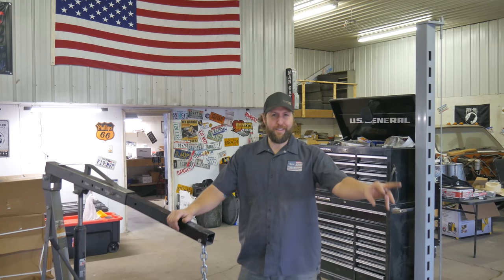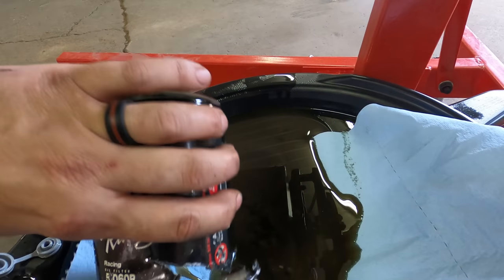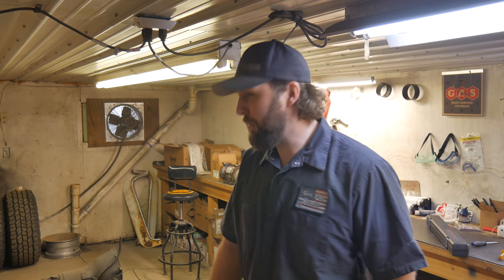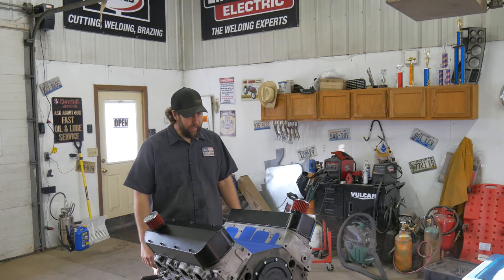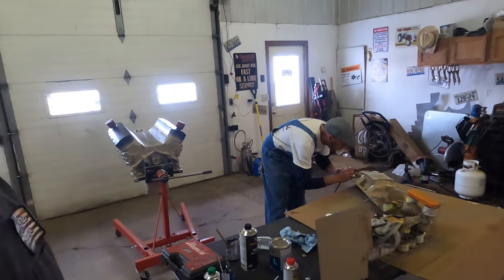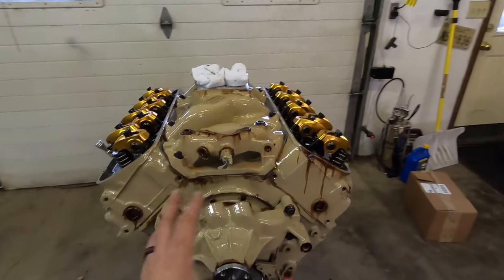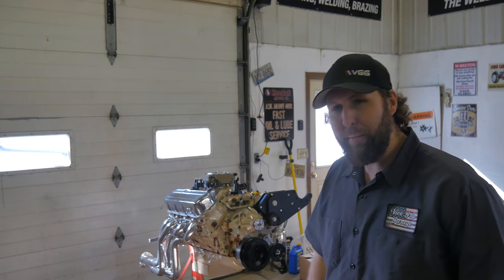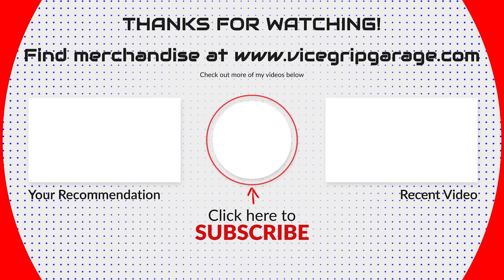Independence Chevelle - Procharger Mock-Up and Engine Paint! (Plus after Dyno Health Assessment)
You'll NEVER guess the color a guy is going with!  I've had a vision for a few years, and I'm finally following through with it.  It has a full name, and theme.  Let's take a health check after the dyno, clean the block, paint it, then setup the procharger, headers, PS, and Holley to check out the setup before installation Into the Independence Chevelle.  Bonus sparkalator reading information!

PORCELAIN (video file was damaged)
The porcelain shows up pre-ignition and detonation (timing/octane). To look for the first/beginning signs of detonation look at the white porcelain for tiny black specks or shiny specks of aluminum that have fused to the porcelain.  One step beyond the black specks, will be tiny specks/balls of aluminum coming off the pistons that will be fused to white porcelain.  Next step - rods will be knockin hello

SEND ME JUNK:
Lewisburg, TN
37091